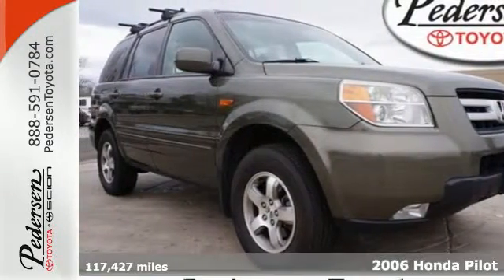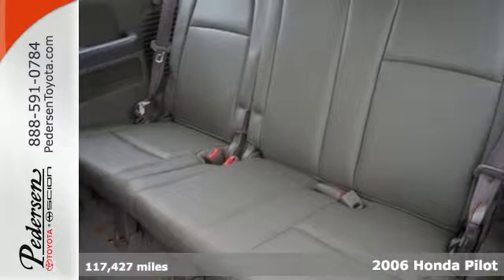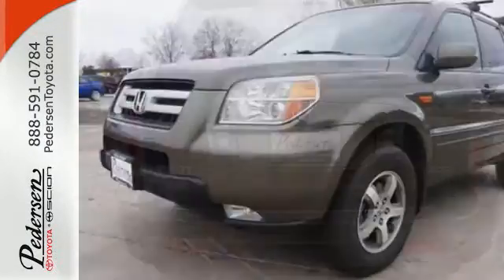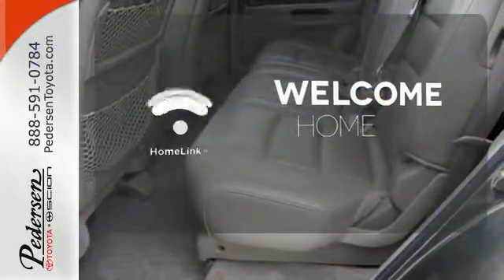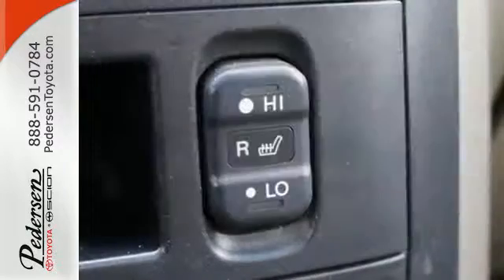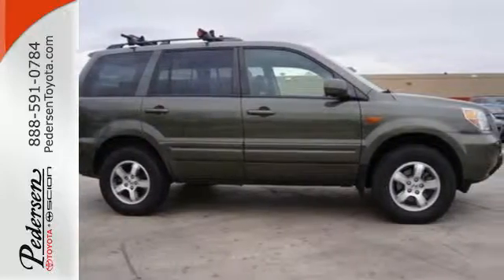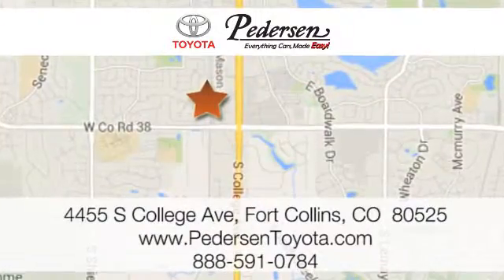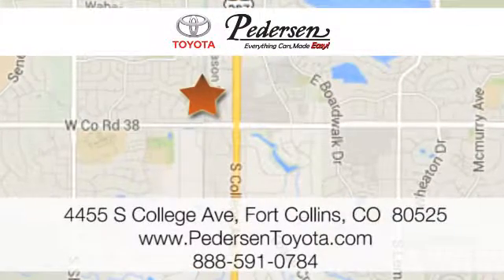Used 2006 Honda Pilot Fort Collins Loveland, CO #613091 - SOLD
Year: 2006
Make: Honda
Model: Pilot
Trim: EX-L
Engine: 6 Cyl. 3.5L
Transmission: Automatic
Color: Sage Brush Pearl
Interior: Green
Mileage: 117427
Stock #: 613091
VIN: 5FNYF18526B015701
Pedersen Toyota Volvo is offering this 2006 Honda Pilot EX-L, CLEAN AND WELL CARED FOR VEHICLE***ACCIDENT FREE CARFAX***

Address:
4455 S. College Ave